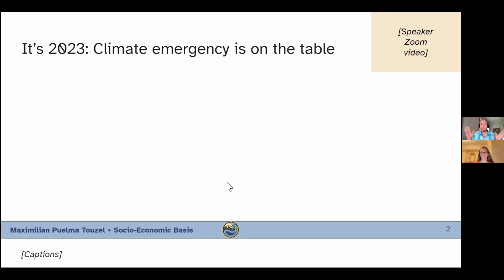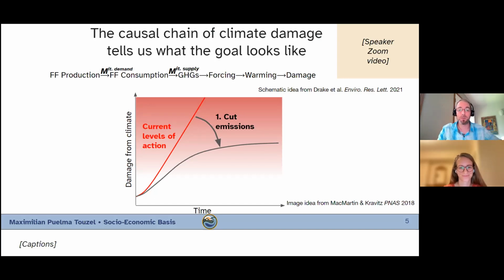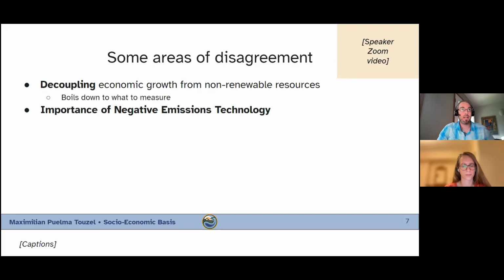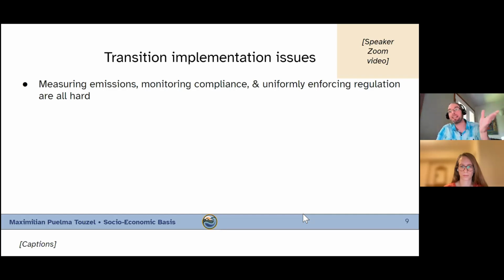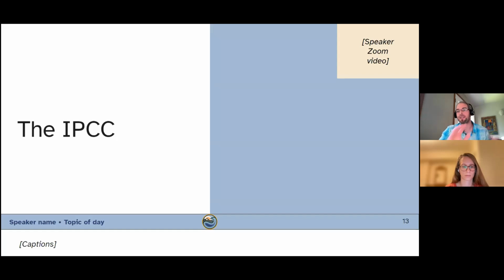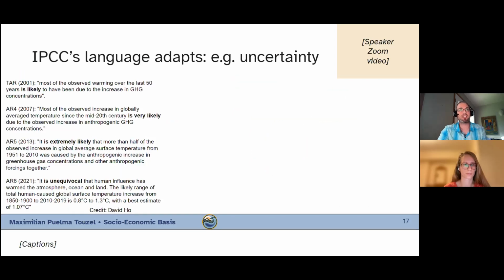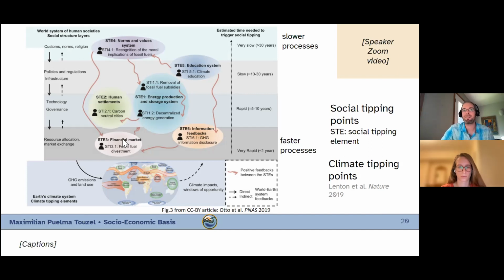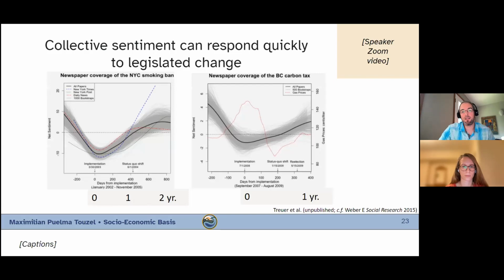CMA Seminar 18/08/2023: Transition playing out in practise, Part 1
Transition playing out in practice
Speaker: Maximilian Puelma Touzel